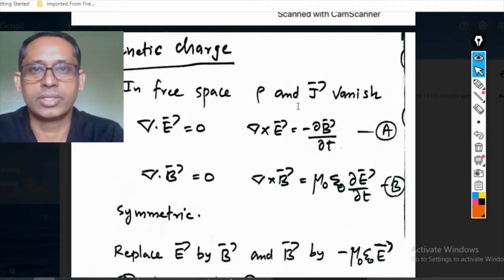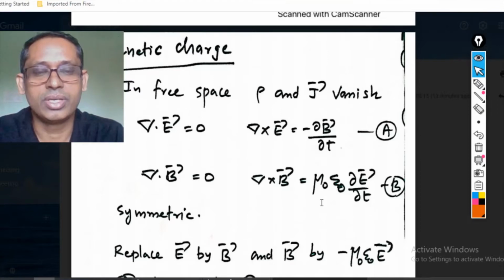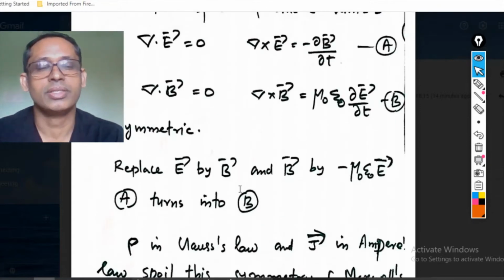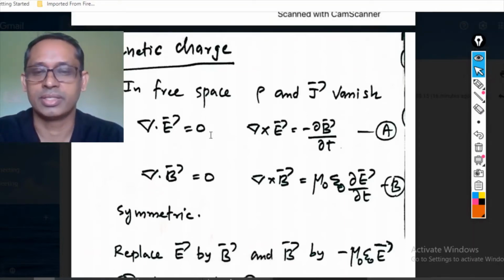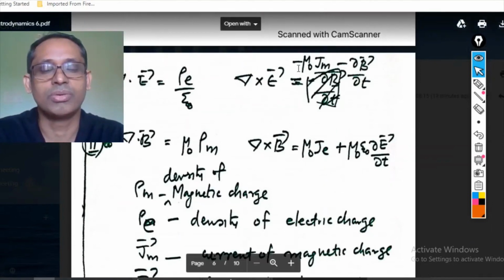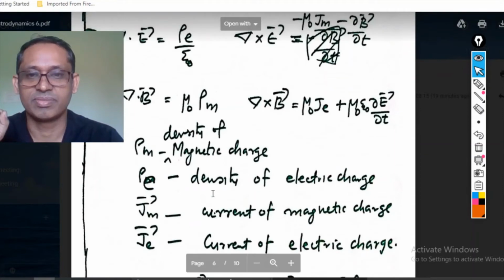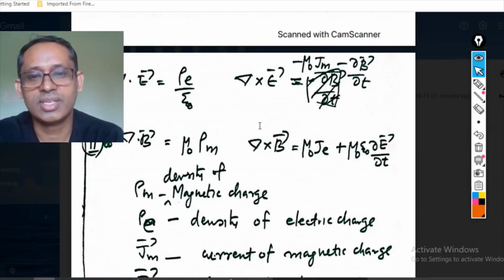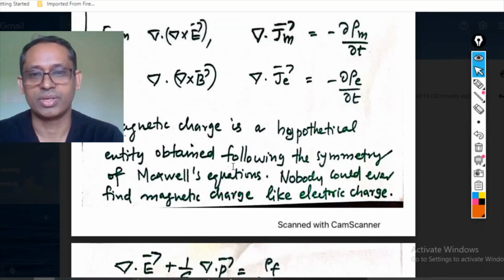Magnetic charge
Magnetic charge or mono poles do they exist?